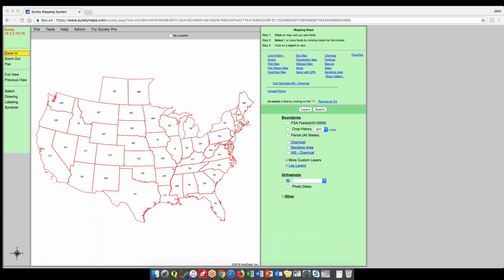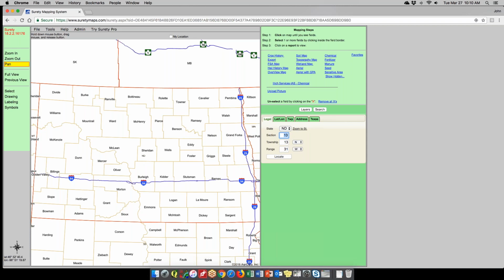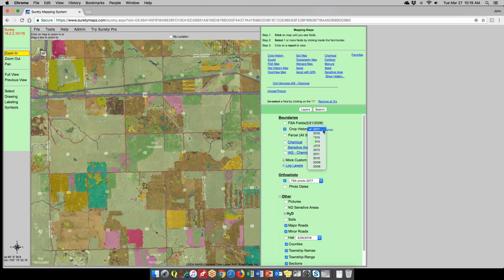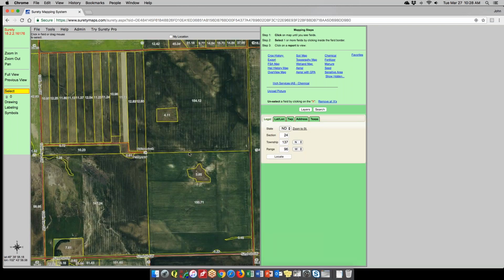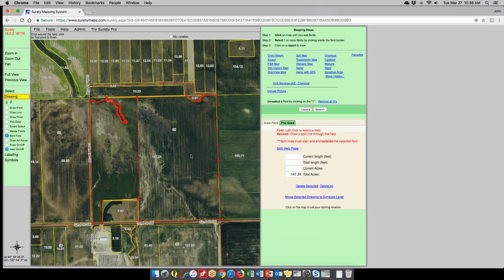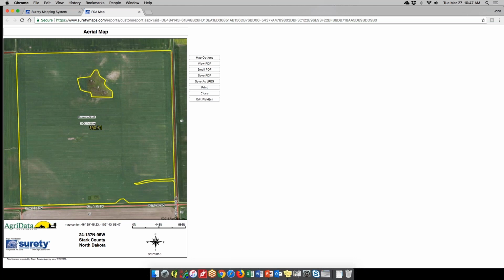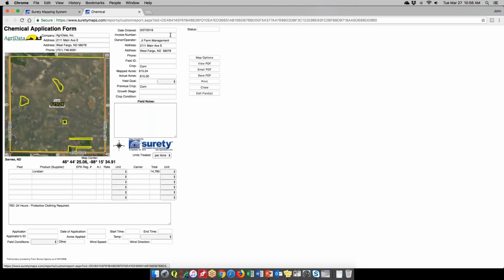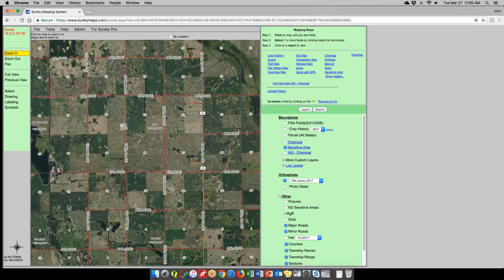AgriData, Inc. Webinar - Surety® Basics for Production Ag (3/27/2018)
Surety Webinar focusing on tools for the Production Ag industry.